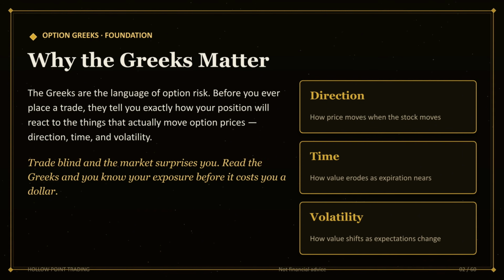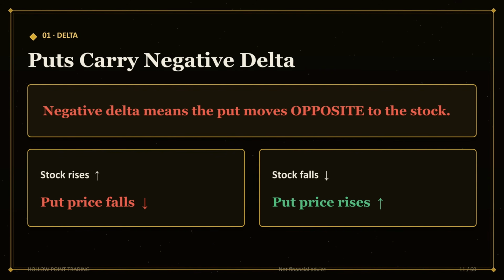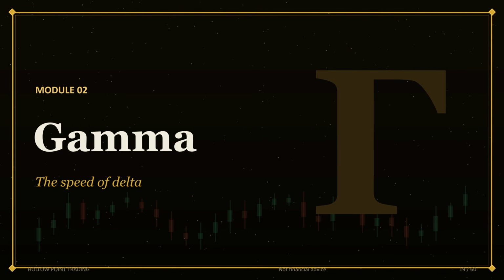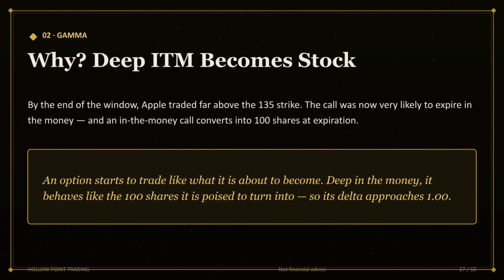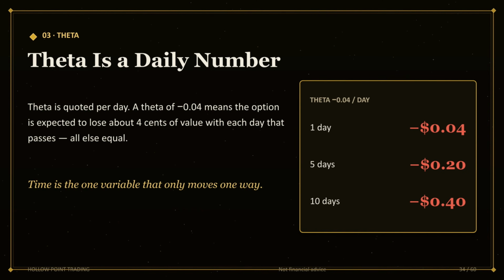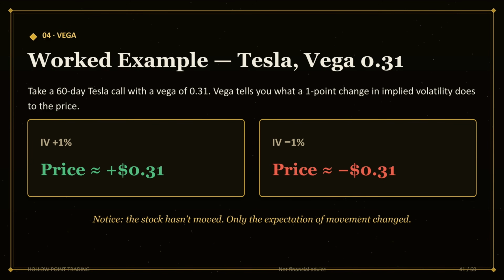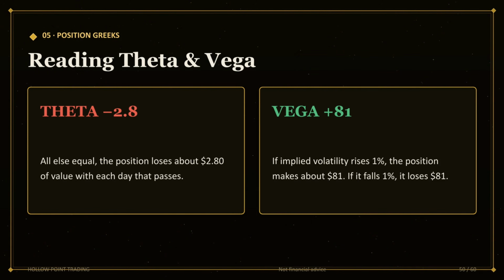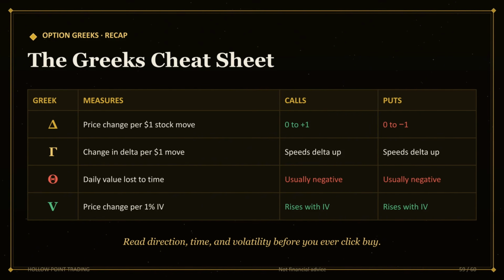The Option Greeks, Finally Made Simple — Delta · Gamma · Theta · Vega | Hollow Point Trading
Option Greeks explained for beginners — Delta, Gamma, Theta and Vega, fully decoded with clean visuals and real Apple and Tesla examples. Every Greek measures a real risk you carry: direction, time, and volatility. We break down positive vs negative delta, gamma as the speed of delta, theta and time decay, implied volatility and vega, position-level Greeks, the x100 contract multiplier, and intrinsic vs extrinsic value. Master your risk before you ever click buy.

In this beginner's masterclass you'll learn:

DELTA — how an option's price moves per $1 in the stock, and why it doubles as a probability of finishing in the money
GAMMA — the speed of delta, and why a call starts trading like 100 shares deep in the money
THETA — how time decay drains an option's value, and why it accelerates into expiration
VEGA — how implied volatility inflates and deflates every option's price
POSITION GREEKS — reading your whole book in four numbers, plus the x100 contract multiplier
INTRINSIC vs EXTRINSIC — what time and volatility can (and can't) actually touch

CHAPTERS
00:00  Why the Greeks matter
01:10  Delta — directional sensitivity
04:30  Gamma — the speed of delta
07:20  Theta — the cost of time
09:40  Vega — sensitivity to volatility
12:30  Position Greeks
15:00  Intrinsic vs Extrinsic
16:40  The Greeks cheat sheet

Dull entries miss the mark. Hollow points always expand.